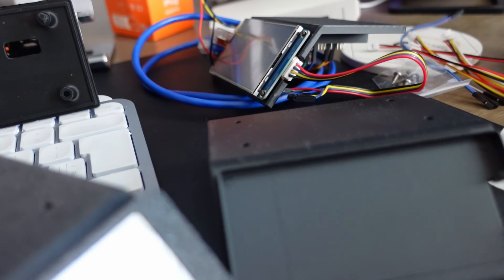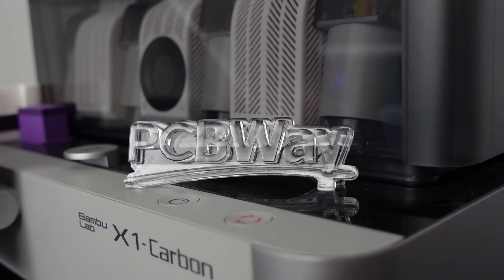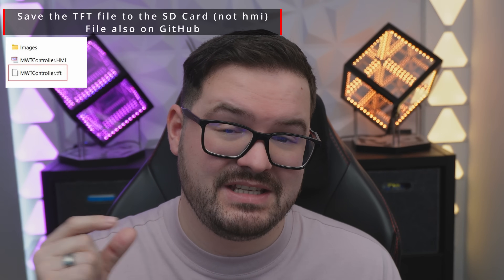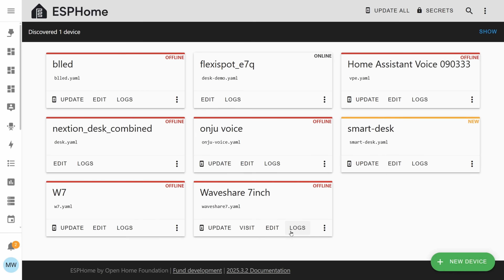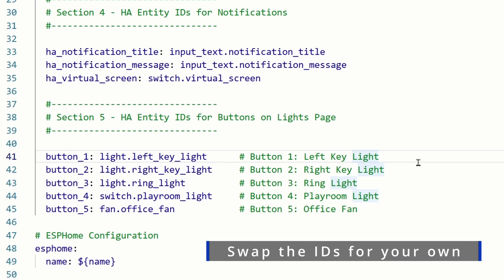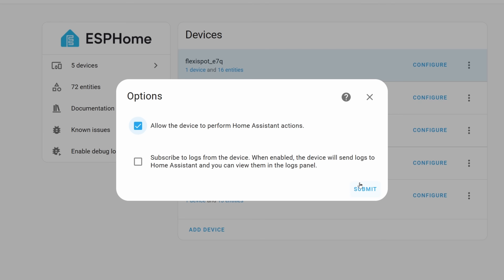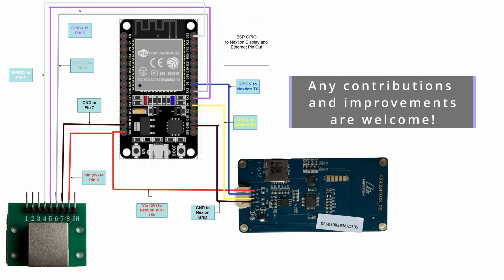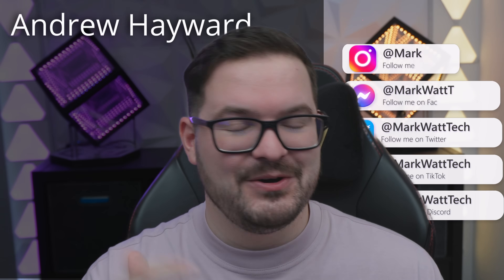🚀 Build Your Own Touchscreen Desk Controller with ESP32 + Nextion + ESPHome!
In today’s video, we’re building a touchscreen smart desk controller from scratch using a Nextion display, an ESP32, and ESPHome.

You’ll see the full process step-by-step: ✅ Designing the UI in the Nextion Editor
✅ Uploading the .TFT file using an FT232 USB-to-Serial adapter
✅ Wiring everything together
✅ Writing the ESPHome code
✅ Flashing the ESP32
✅ Live demo with desk & light controls — all smart-home integrated!

By the end, you’ll have a working touchscreen controller that can control your sit/stand desk, lights, and other Home Assistant devices. Perfect for smart office setups, automations, and DIY lovers!

Using my links supports the channel 💙

⌚ TIMESTAMPS
0:00 - Introduction
0:23 - The Touchscreen Controller
0:56 -  The Desk I'm using
1:19 - Hardware Requirements
1:55 - Optional Hardware
2:23 - Todays Sponsor (PCBWay)
2:47 - Needed Software
3:22 - The Nextion Editor (UI design and walkthrough)
4:36 - How to flash the Nextion display
6:21 - Setting up the ESP32
9:56 - Adding our ESP to Home Assistant
11:20 - Home Assistant Controls walkthrough
12:15 - Connecting the Display and ESP32
13:52 - Quick run-through of features
14:11 - My spaghetti hiding enclosure
15:05 - Summary and Outro

ESP32 Dev Board

Nextion Display (3.2" Basic)

Nextion Display (Alt 3.2" Link)

Nextion Display (2.4" Basic)

Flexispot E7Q Desk

USB to TTL (FT232 - DSD Tech)

Dupont Wires (Male/Female)

Wago Connectors (Optional)

RJ45 Pinout Board

SD Card (Optional)

Amazon Storefront

🎵 Track Info:
Title: All That
Composer: Benjamin Tissot
Licensed to: MarkWattTech